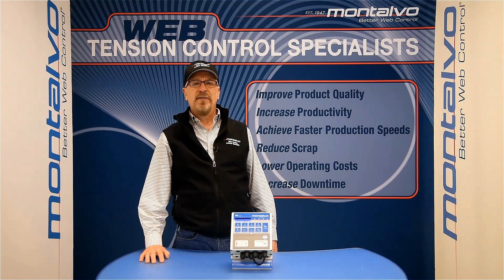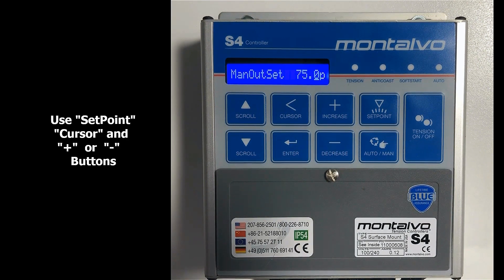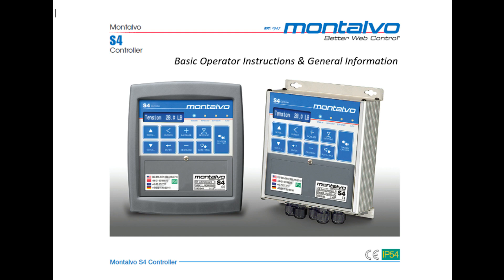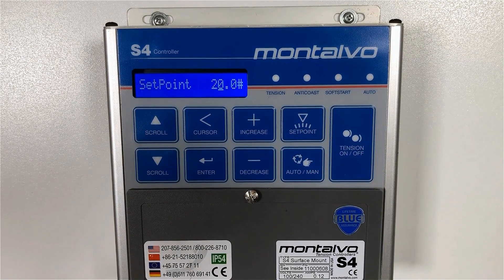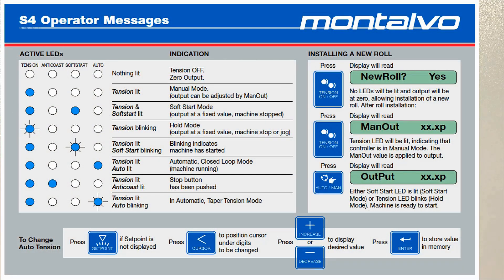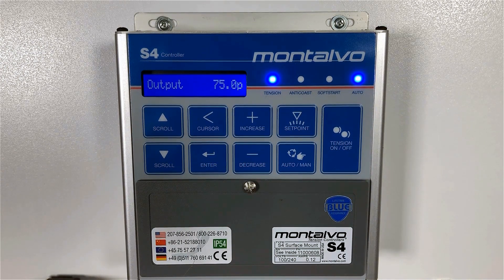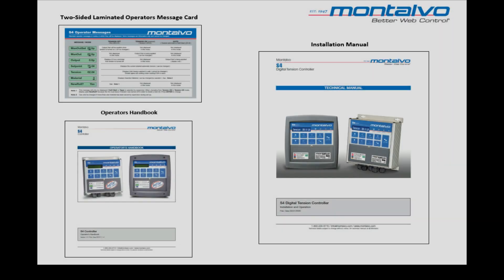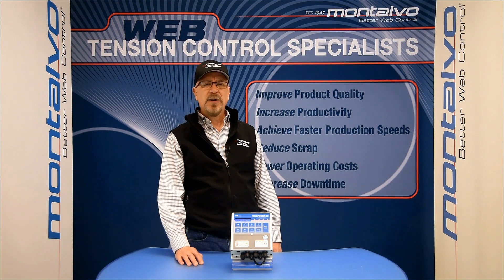S4 Controller Operator Training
An overview of the S4 Tension Controller operator functions.